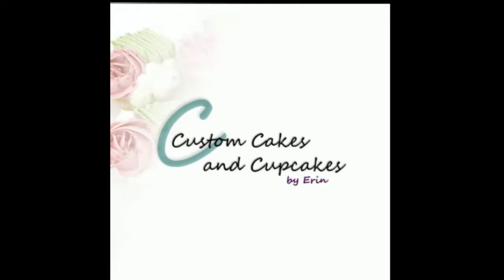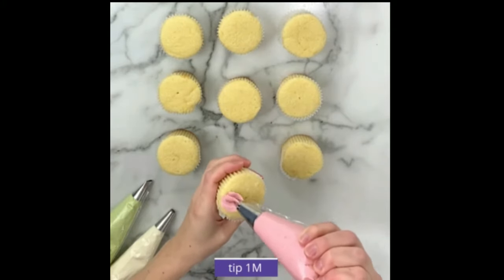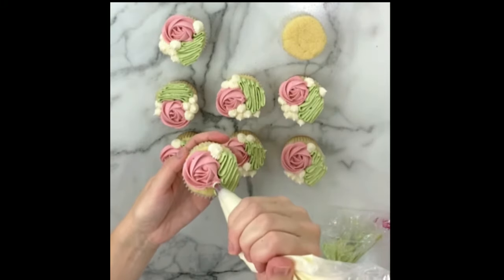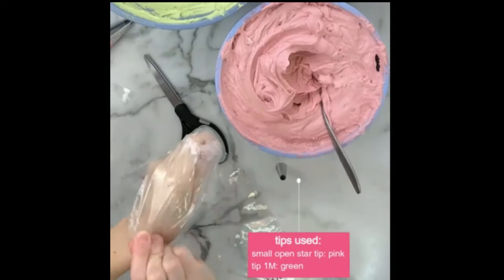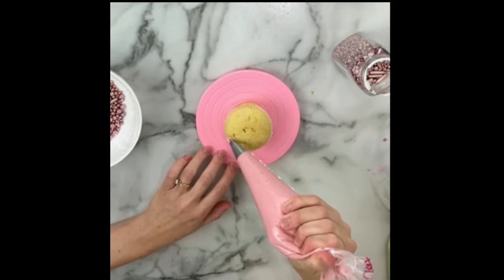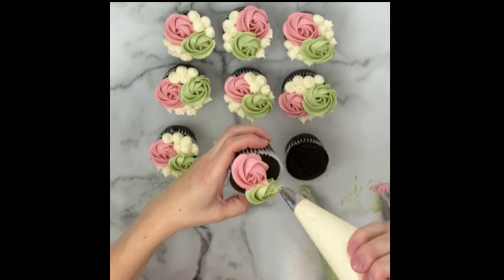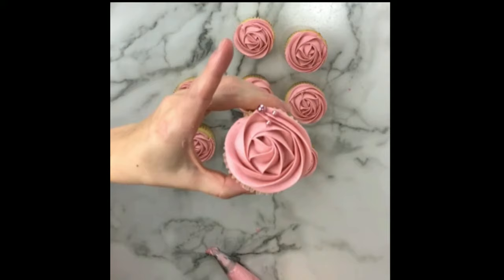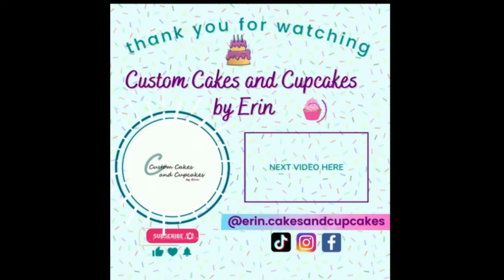CUPCAKE PIPING Tutorial: How to Pipe Buttercream Frosting Cupcakes Pastel Designs: Easy & Beautiful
Using simple piping techniques in different combinations allows you to create many different beautiful cupcakes without overcomplicating your workflow! I created this set for my brother and sister-in-law's wedding last year, and all designs shown in this video are comprised of rosette swirls, ribbons, spirals, and drop stars. I'd love to hear of other styles you come up with if you try these!

Piping rosettes: create a center point by squeezing with medium pressure to attach buttercream to cupcake. Spiral around this one time, maintaining this pressure, and then gradually release at the end.

Piping ribbons: keep the narrow end of the petal up, and squeeze with medium to light pressure in straight lines back and forth. Maintain contact with the cupcake.

Piping drop stars: squeeze with medium pressure briefly, release completely before pulling away.

Piping spirals: squeeze with medium pressure to attach buttercream to cupcake, then slowly rotate cupcake around while spiraling.

Products I used here:

@wilton  1M tips, 103 tips, 199 tips
Mini turntable
@chefmaster  liqua-gel colors in Bakers Rose, Leaf Green, and Buckeye Brown
@celebakes-deliciousbydesig2367  rose gold sanding sugar
US Cake Supply rose gold edible flakes
Piping bags

La Vie en Rose rose gold dragees sprinkles